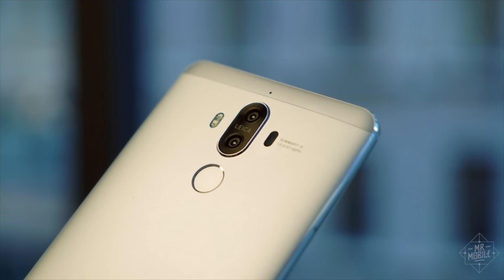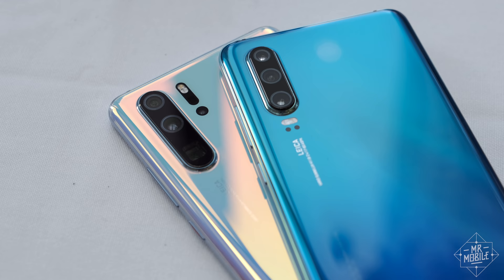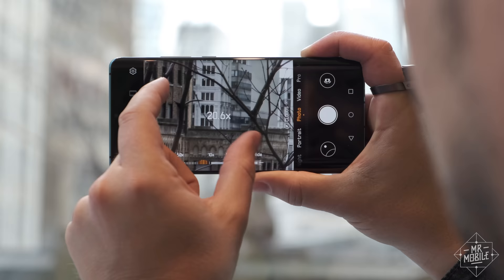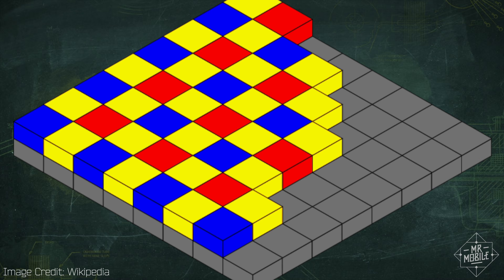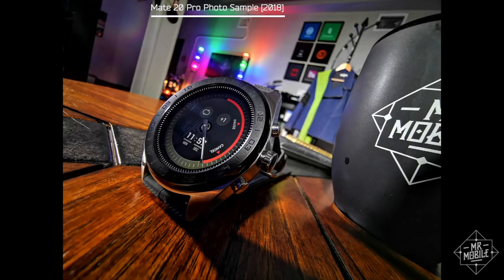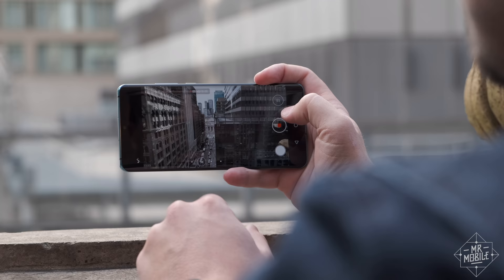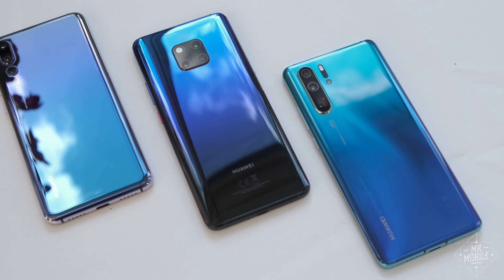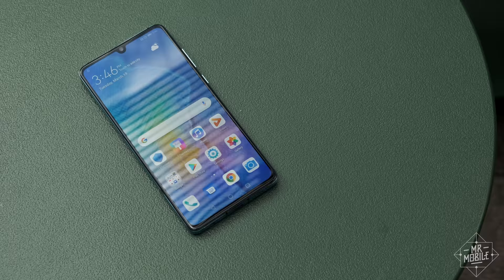The Phone With A Periscope: Huawei P30 Pro Hands-On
[HUAWEI P30 PRO HANDS-ON]

It was three years ago that Huawei and its partner Leica Camera promised a “renaissance in mobile photography” … to which I remember reacting with a shrug and an eye-roll. But I had to eat crow when Huawei released last year’s P20 Pro and Mate 20 Pro, smartphones with cameras so good they stayed in my pocket long after my reviews went up. Today, I’m in Paris to see the sequel to those smartphones officially announced … and if it lives up to its promises, it could be the best camera phone of 2019. Join me for a first look at the Huawei P30 Pro!

[ABOUT MRMOBILE'S HUAWEI P30 PRO HANDS-ON]

MrMobile's Huawei P30 Pro Hands-On was produced following two hours with Huawei P30 Pro review devices in New York City, NY and Paris, France. Preproduction devices running prerelease software.

[LINKS]

[MUSIC]

[SOCIALIZE]

See additional disclosures above.